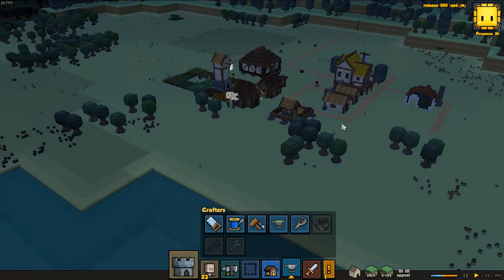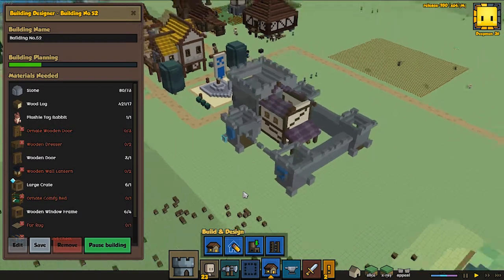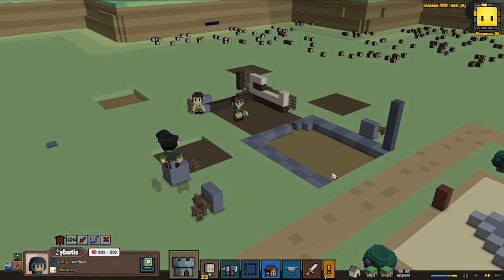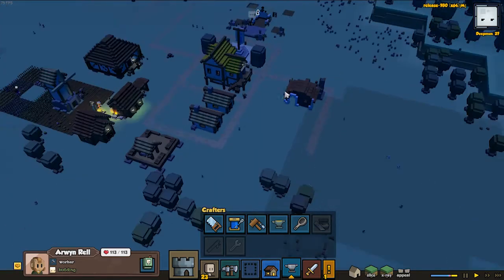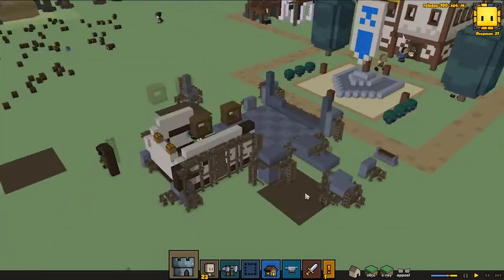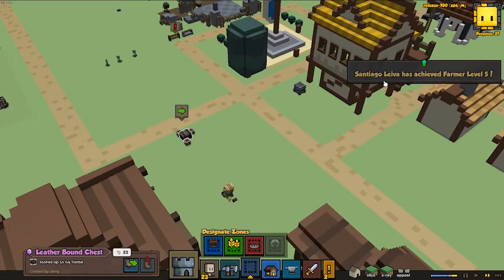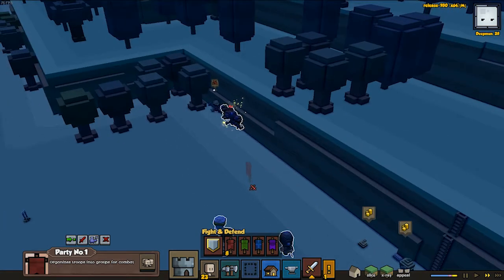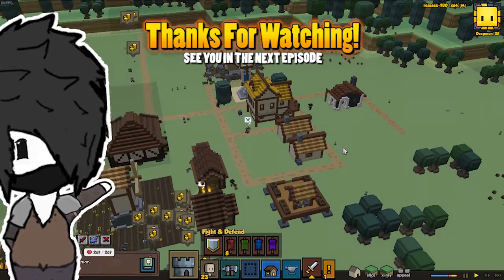Stonehearth Alpha 23 - OGO Skullbonker - Ep 14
Stonehearth Alpha 23 Town inspired from Kingdoms and Castles.
Ogo Skullbonker is on his way towards our Stonehearth Town and we most protect ourselves against the Goblins and Ogre's

Stonehearth is still in Early Access and currently in Alpha 23

- Mods -
◈ Quality of Life

- Mod Warning -
These mods are compatible with Alpha 22/22.5 and most of them is not updated to support the latest Unstable Branch Alpha 23 until it hits a Stable Release

Having problems with a template?
let me know which one and what problems you run into.
Many of my templates requires certain mods to work fully.
Gladly help you if you run into any problems.